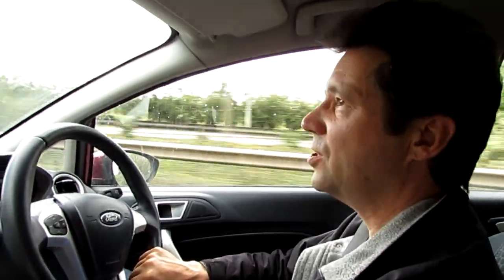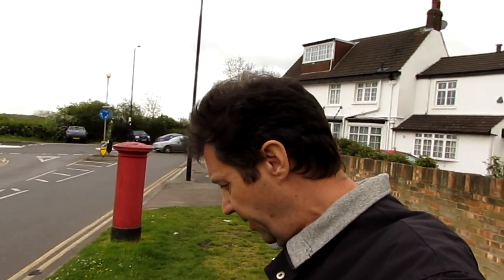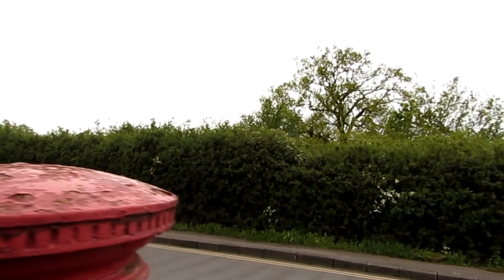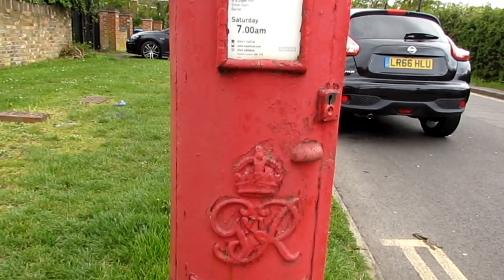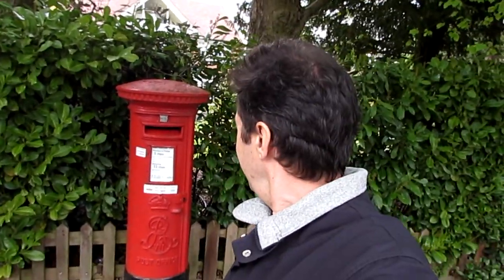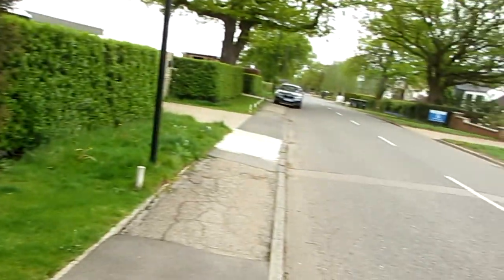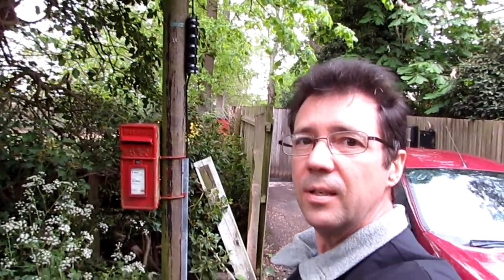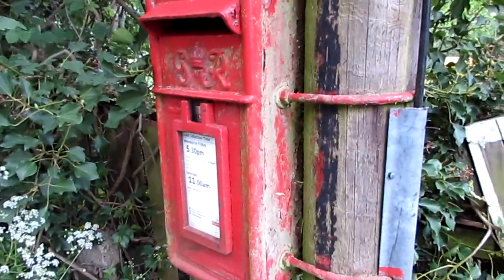Post box road trip number 1. Hunting Edward VII, Edward VIII & George VI post boxes in North London